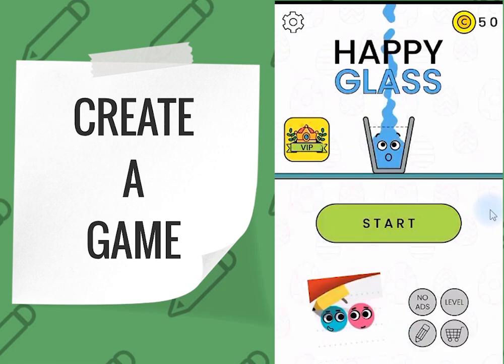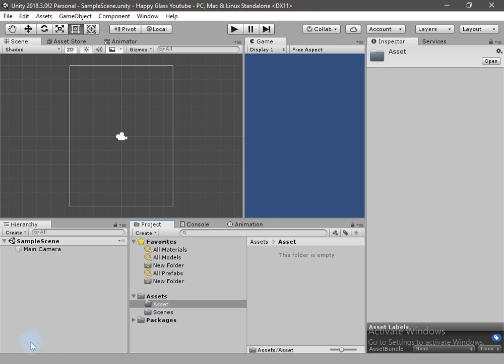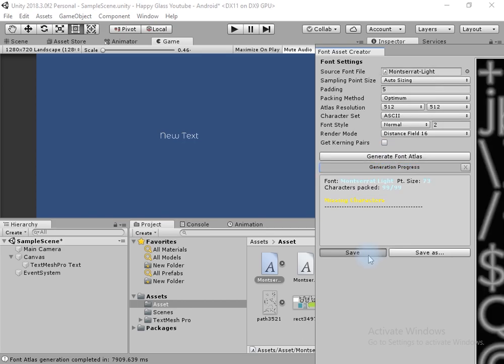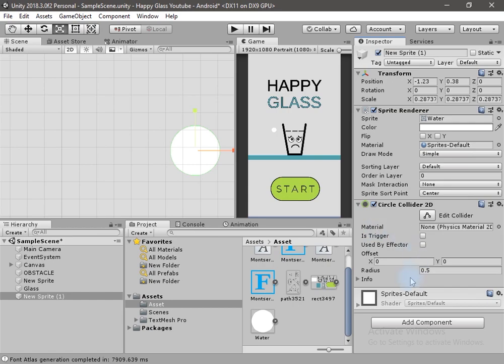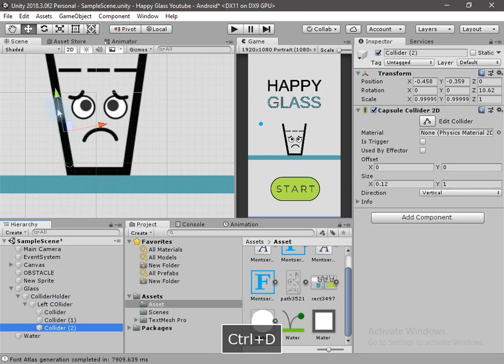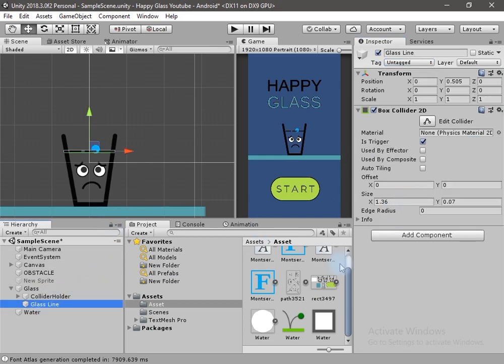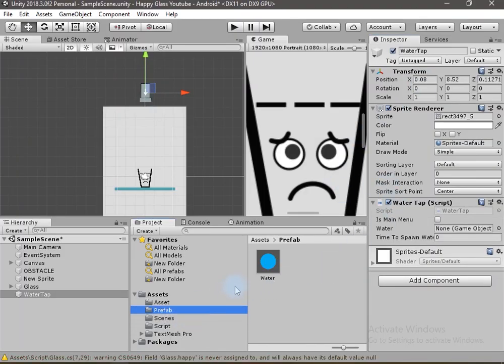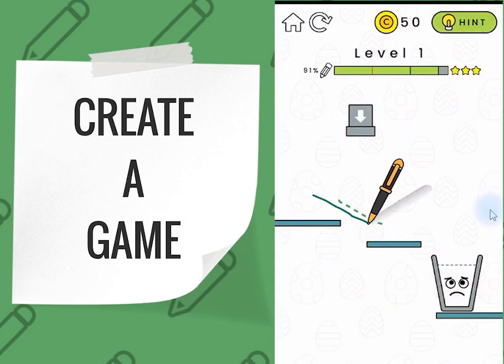How To Create A Unity Game - HAPPY GLASS | Unity 2D Tutorial Part 1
Unity Game - HAPPY GLASS | Unity 2D Tutorial - Part 1

Unity Tutorial - Do you want to know how to make a game in Unity 2D? Create HAPPY GLASS game in unity From Scratch. In this unity tutorial video, you will learn how to build the super successful mobile game called HAPPY GLASS in Unity 2D. We offers you free unity tutorials about programming and development.

Unity Game - HAPPY GLASS | Unity 2D Tutorial - Part 2